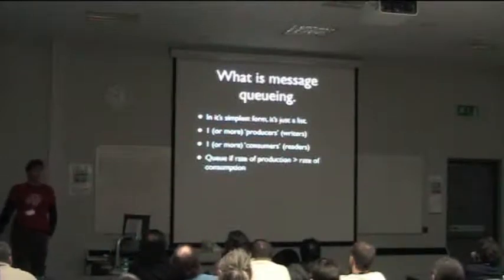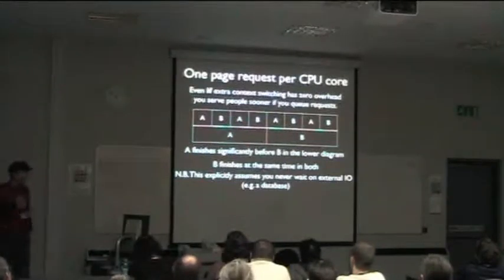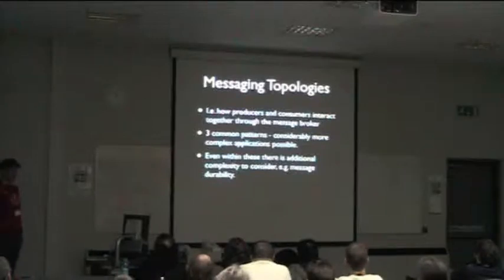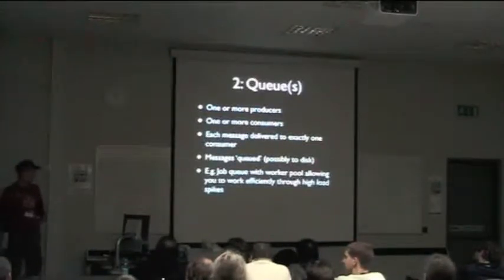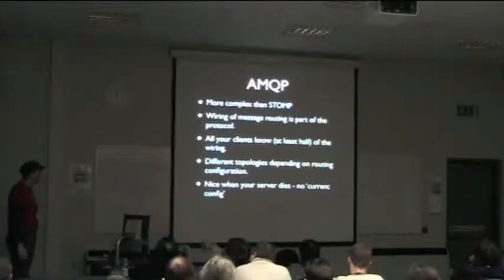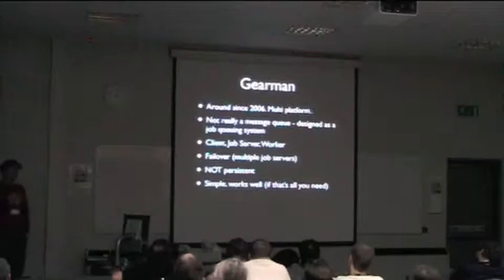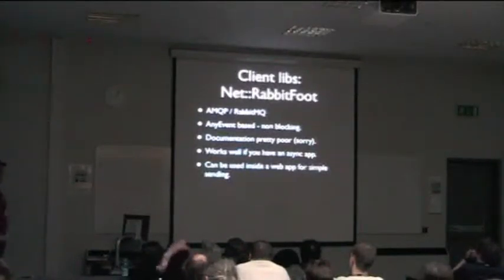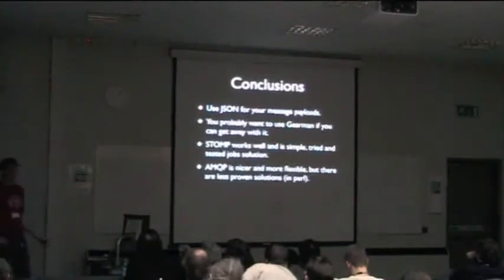High Scale Flavour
Recorded at the London Perl Workshop 2010

This talk will introduce the basics of message queueing, STOMP (the Streamed Text Oriented Messaging Protocol) and AMQP (the Advanced
Message Queuing Protocol), including why message queuing is a good idea for scalability and reduced latency in web applications.

After the initial theory, an in-depth analysis will be conducted; comprising a number of useful messaging based patterns and a discussion of practical implementations, with reference to
CPAN modules available to build message based systems.